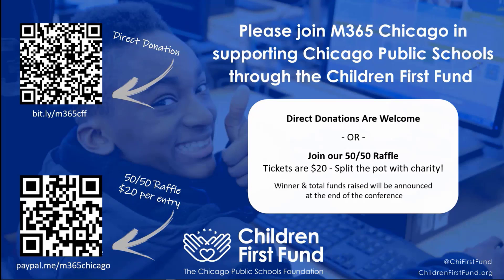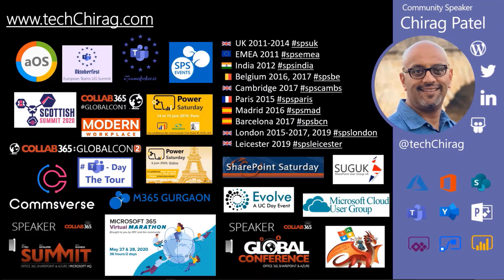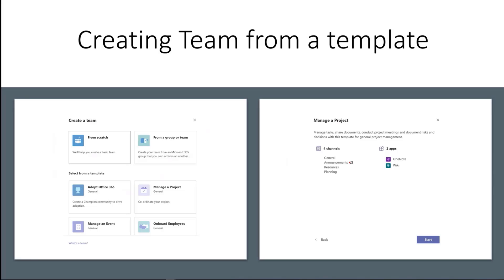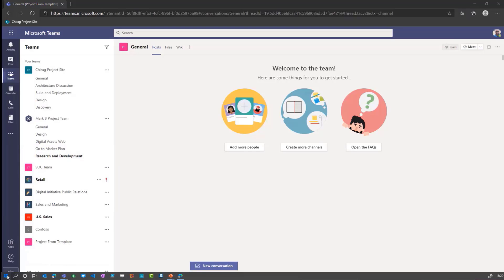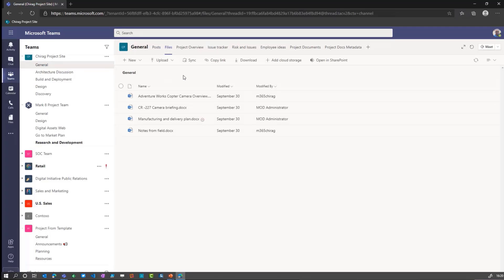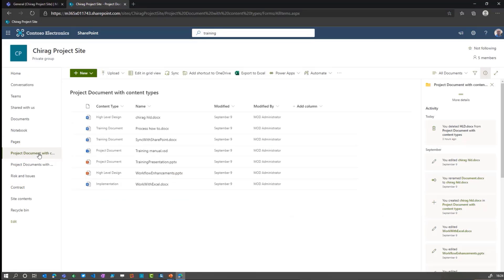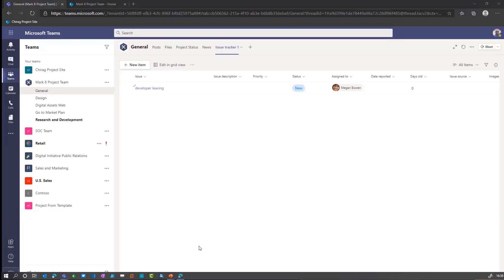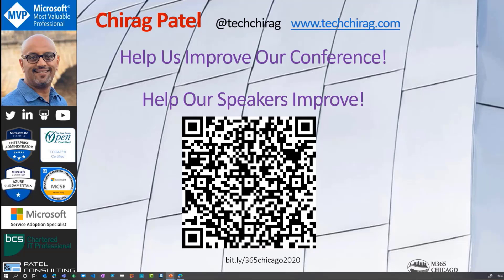Building a MS Teams Chat space to manage your project with Chirag Patel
M365 Virtual Conference Nov 13, 2020

Developer Track Session

Speaker: Chirag Patel

Session description from the conference:

In this demo-based session we will explore and configure various elements of project management and customising it to provide rich and usable experience to your project team.